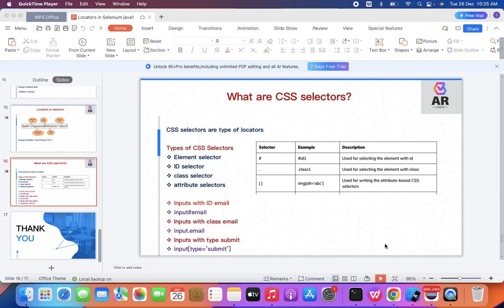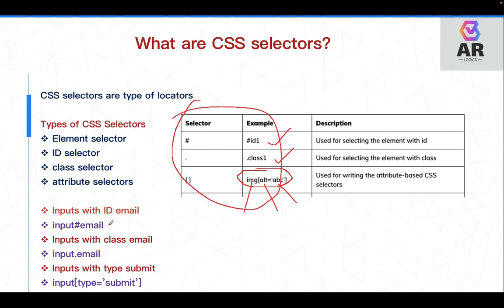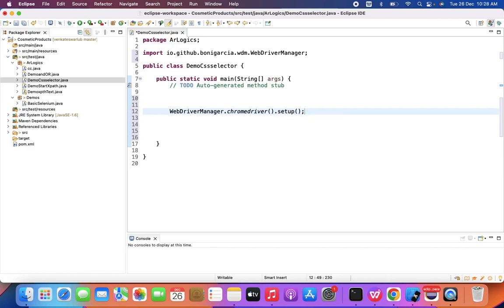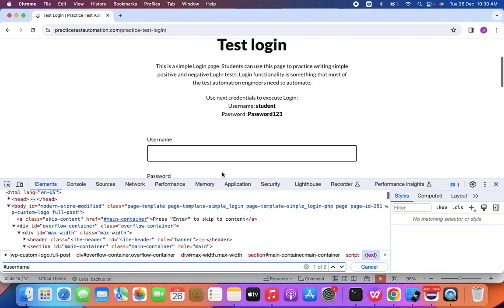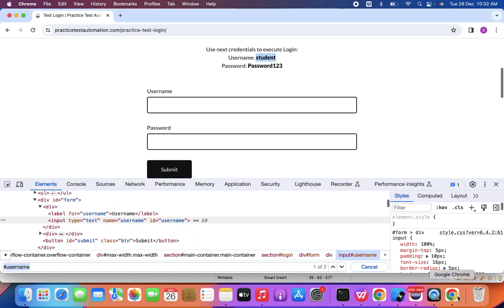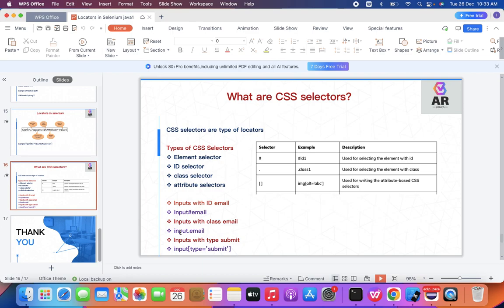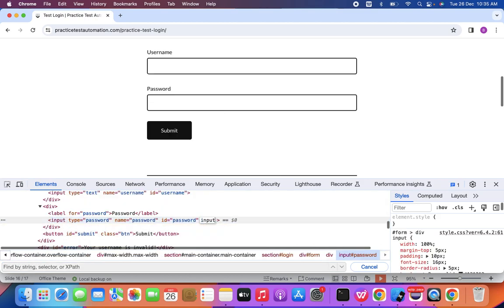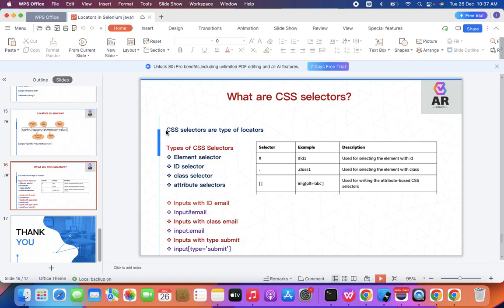# 30 CSS Selectors in Selenium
CSS Selector is a combination of an element selector and a value which identifies the web element within a web page.  They are string representations of HTML tags, attributes, Id and Class.